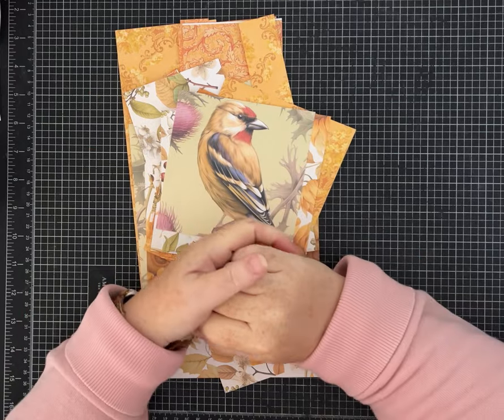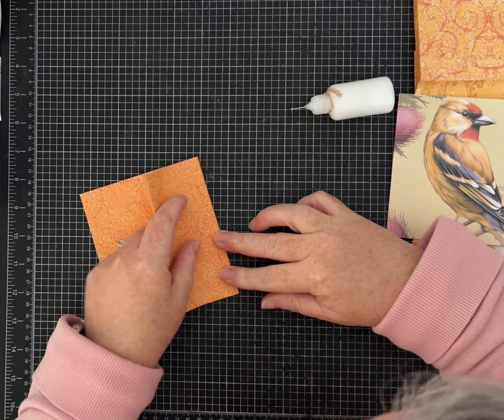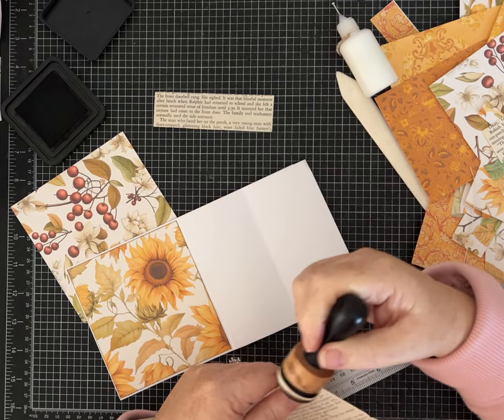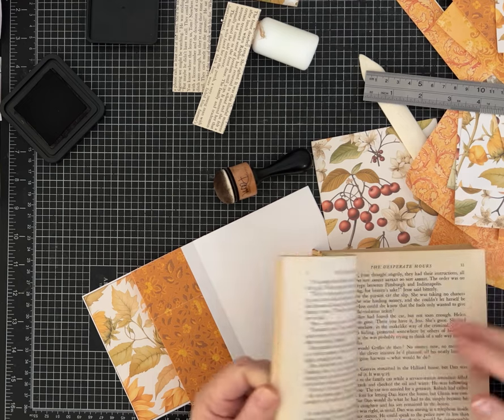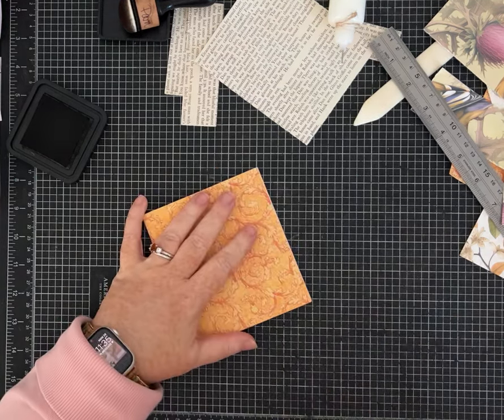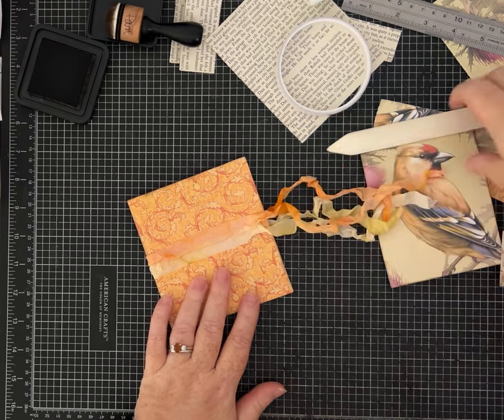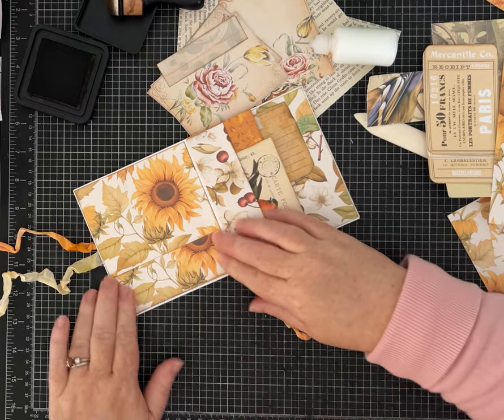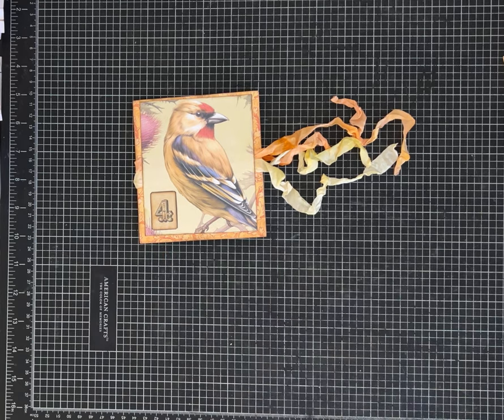Mini Junk Journal Tutorial Great Scrapbuster using 5x5 paper!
Easy! Mini Junk Journal Tutorial that can help you use up those larger scraps of paper you have in your stash! I used papers from my Feeling Like Fall Kit and from an Edith Holden inspired kit by CherithArt on Etsy.

Measurements:
You will need 5 pieces of cardstock that are 5 inches by 5 inches.
Score 3 pieces at 1/2 inch (2 of these will be the front and back cover and one will be  page in the journal)
Score 1 piece at 2 1/2 inches (this is the flippy page)
Score 1 piece at 1/2 inch and at 3 inches (this is the pocket page)